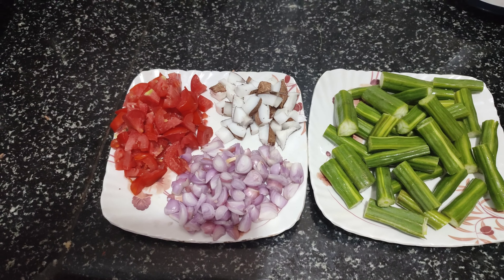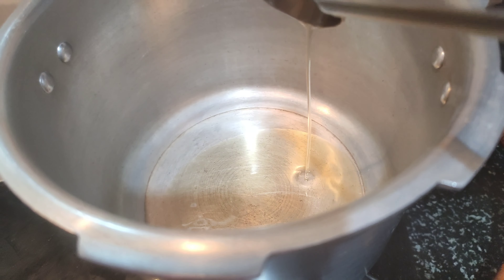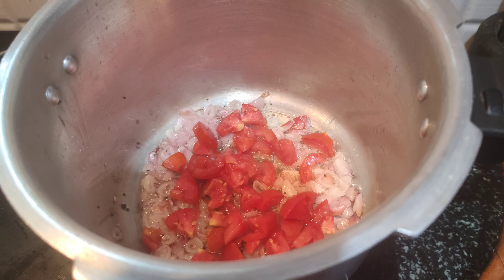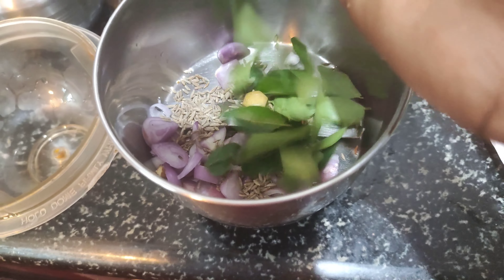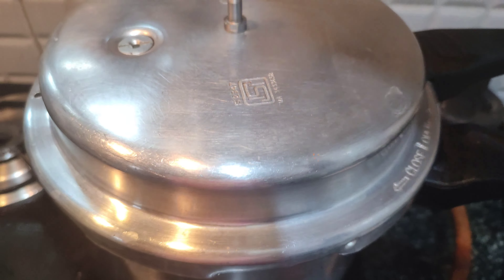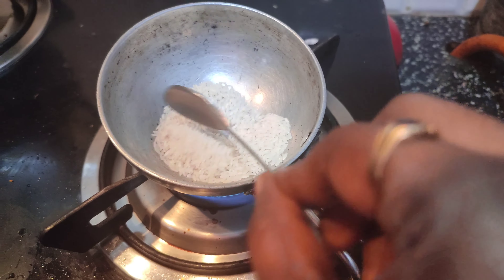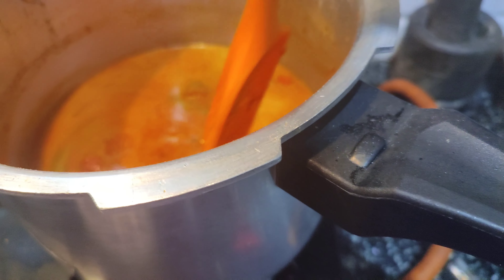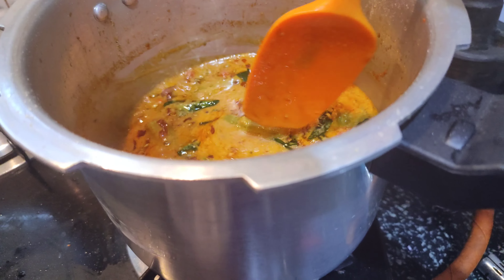murungai kai kozhambu | village style drumstick masala gravy curry recipe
murungai kai kozhambu | village style drumstick masala gravy curry recipe  | Drumstick Curry | Drumstick Masala Curry

All the recipes in this channel will be given with step wise pictures so you will find the best use of it. All recipes are mentioned with precise measurements so I am sure it will never fail you. So friends and viewers if you like my recipe try it out in your home, if it is tasty then like the recipe, share it with your friends, click the subscribe button and hit the bell icon for more updates.

Also click on the bell icon for getting instant notifications on all my updates.